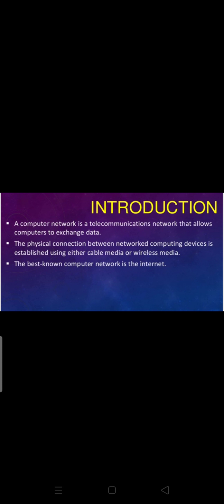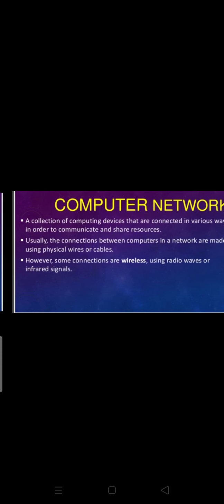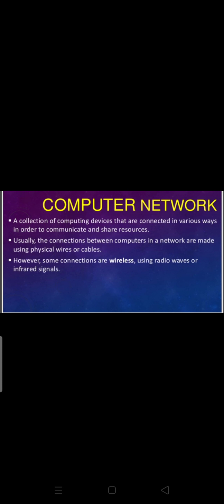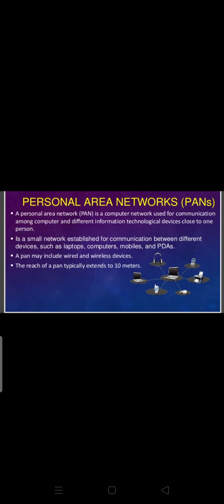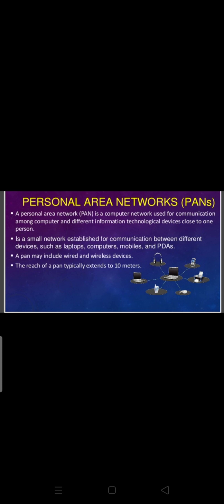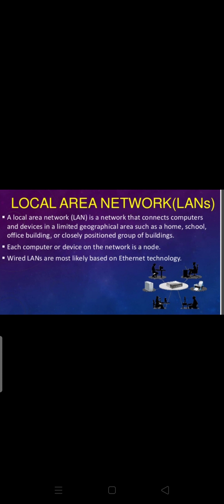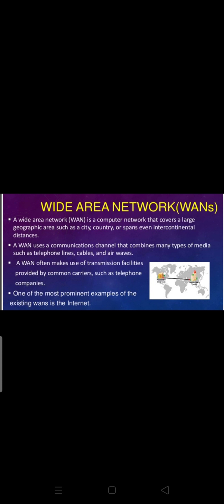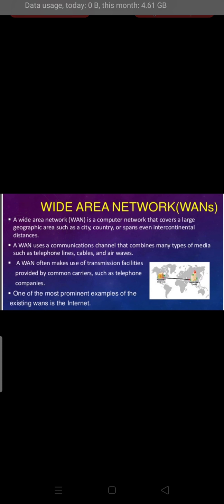9 July 2021